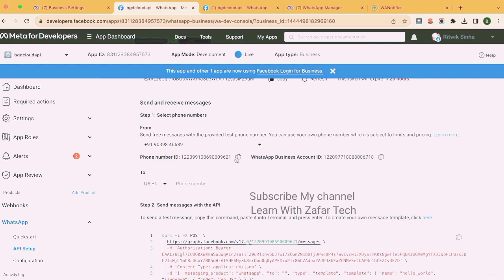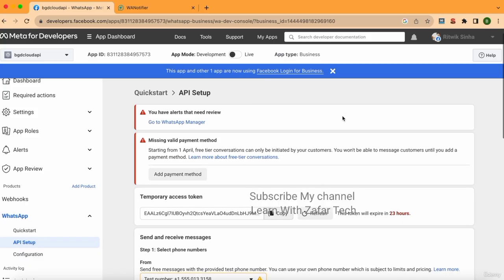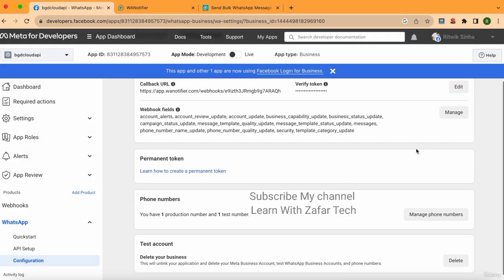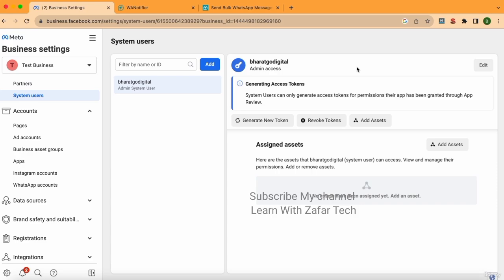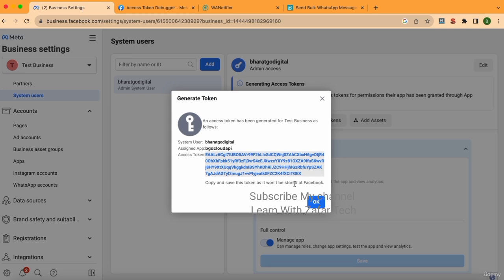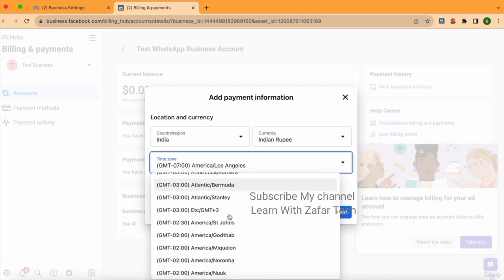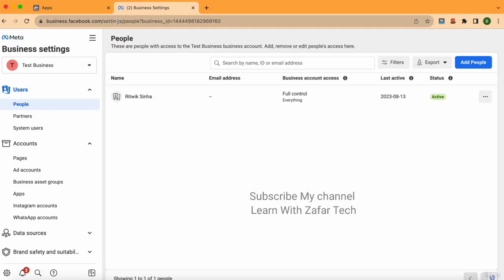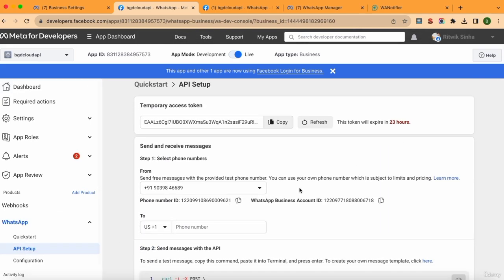Ultimate Guide to WhatsApp Cloud API Everything You Need to Know - Final Episode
Discover the final episode of our in-depth series on the WhatsApp Cloud API. This comprehensive guide covers all the essential features, setup steps, and best practices you need to optimize your business communication. Perfect for developers and businesses looking to integrate WhatsApp into their cloud solutions with ease. Learn how to leverage low-competition strategies to boost engagement and streamline messaging using WhatsApp Cloud API.